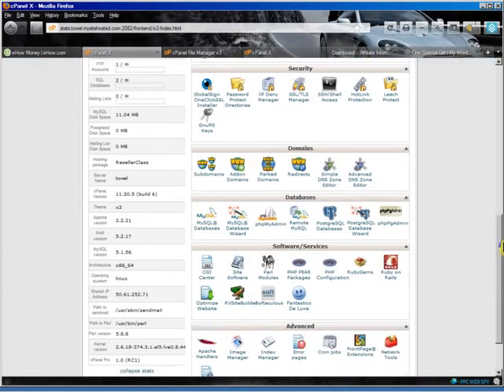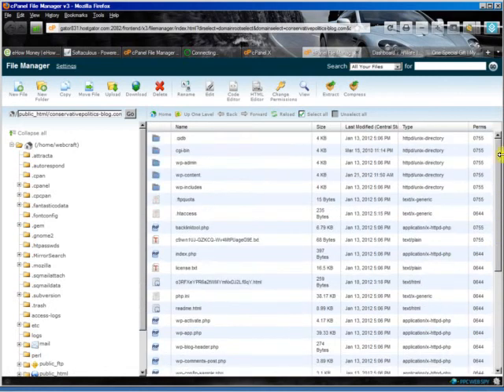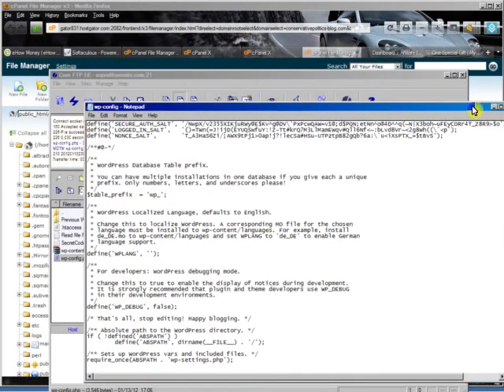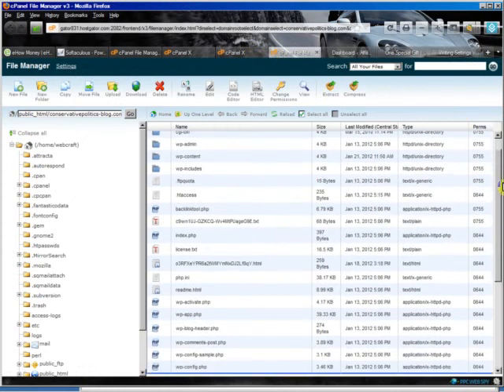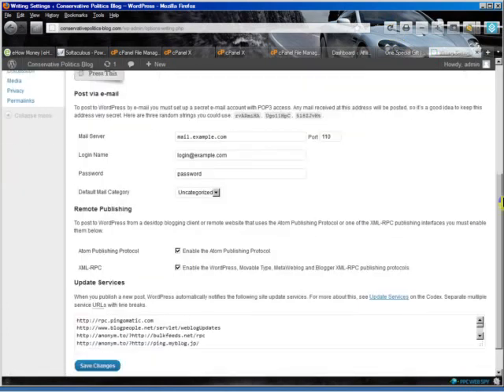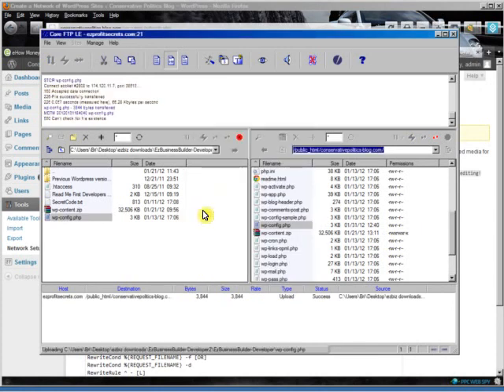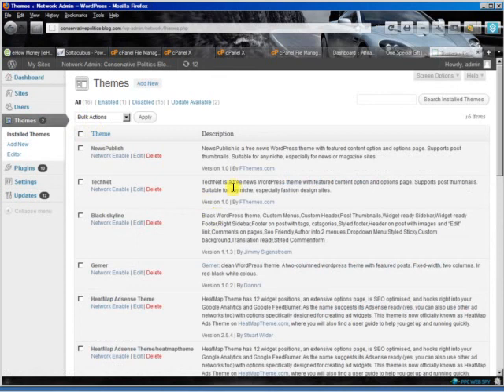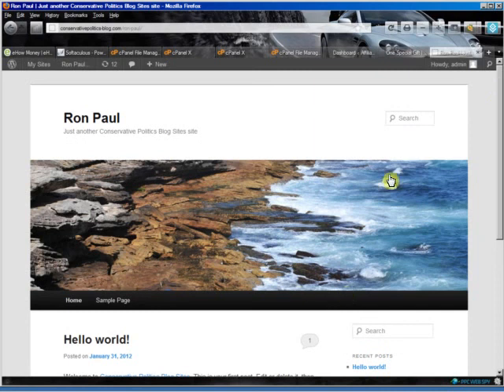Secret Code Multisite Wordpress Installation.FLV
- Create a multisite network with Wordpress. Fast and easy multi-site Wordpress installation demonstration.